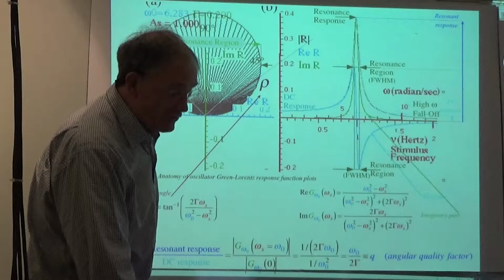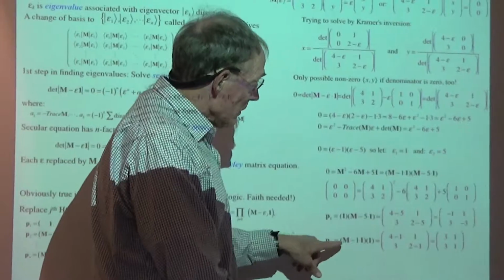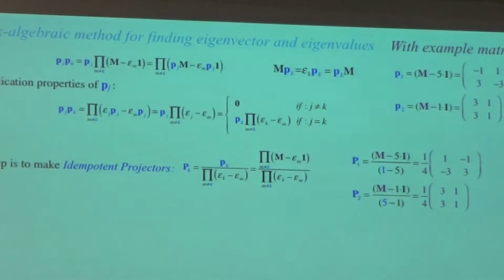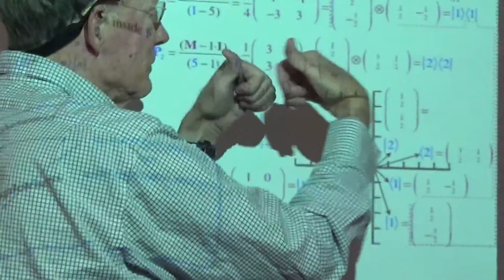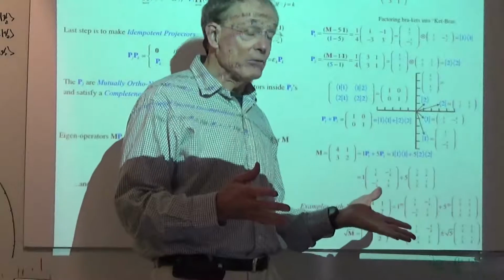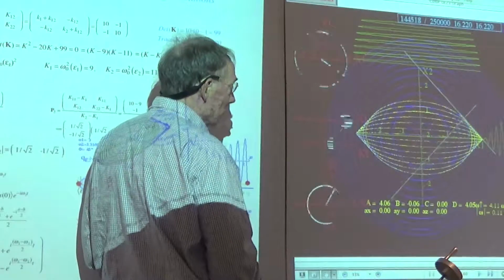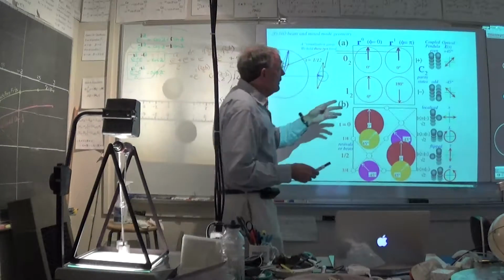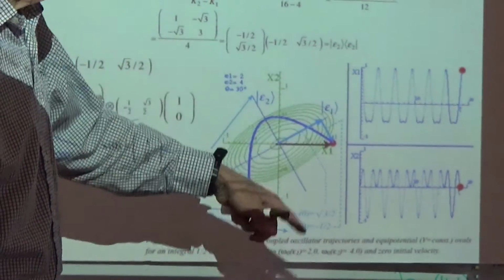Classical Mechanics with a Bang! - Lecture 25